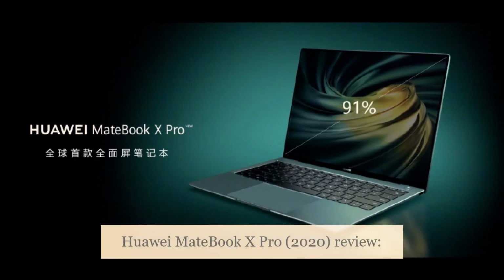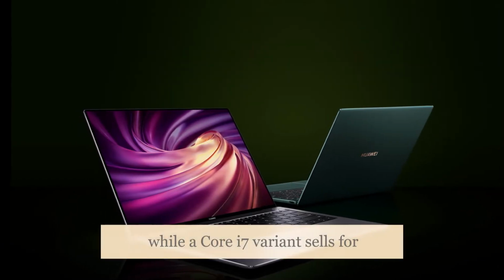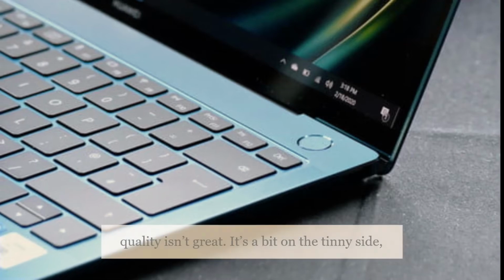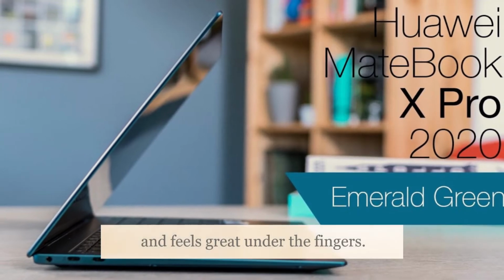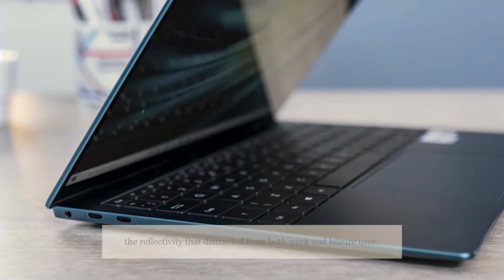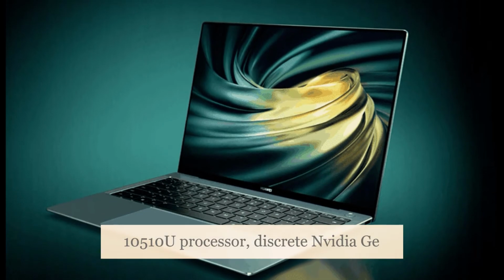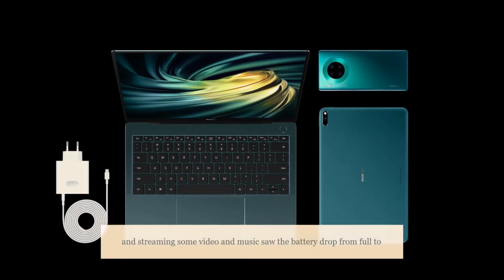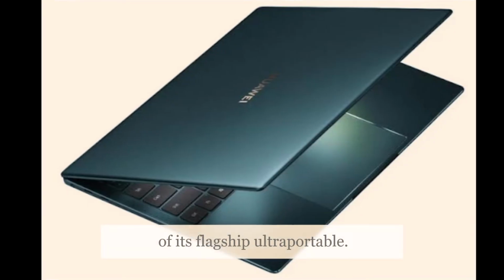Huawei MateBook X Pro (2020) review | Huawei MateBook X Pro (2020) Price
huawei matebook x pro
huawei matebook x pro 2020
huawei matebook x pro review